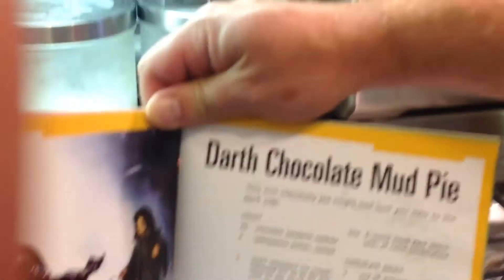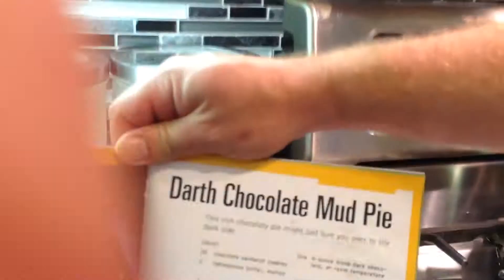August 17, 2017